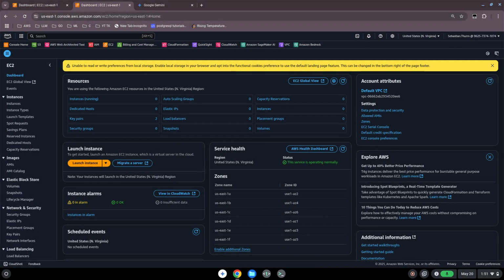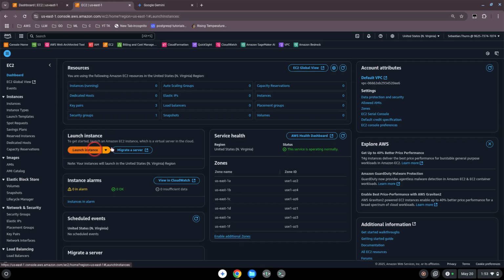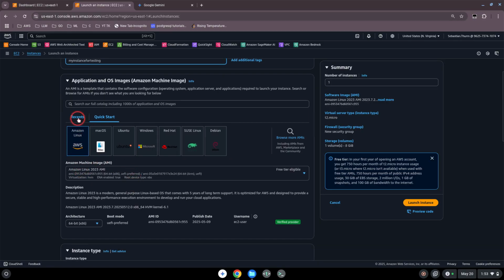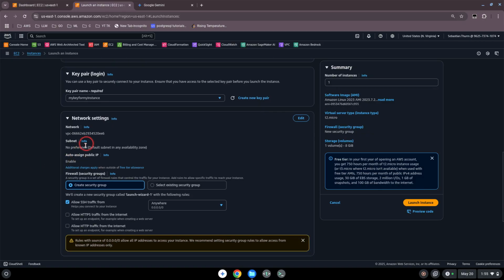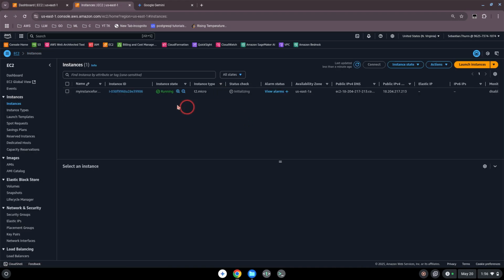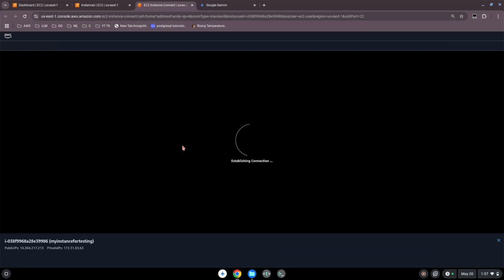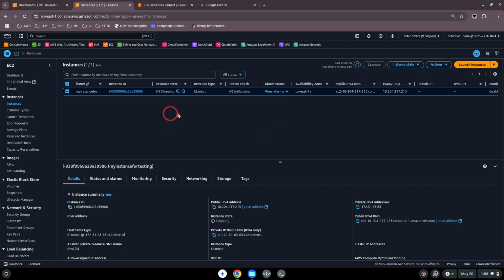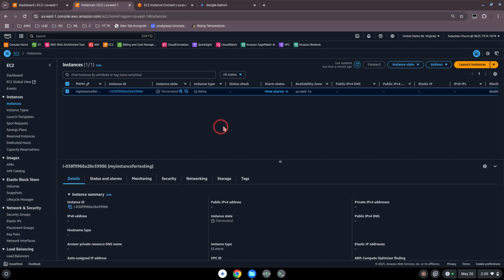AWS for Beginners | Ep. 7: Launching Your First EC2 Instance (Virtual Servers in the Cloud)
Welcome back to AWS for Beginners! In this seventh episode of our series, we're diving into one of the most fundamental and powerful services in Amazon Web Services: Amazon EC2, or Elastic Compute Cloud. EC2 allows you to rent virtual servers, known as 'instances,' in the cloud, giving you flexible and scalable compute capacity. This video is your essential guide to getting started with your very own cloud server.

In this episode, you'll learn everything you need to:

What is Amazon EC2? Understand its role as the backbone for running applications in AWS.

Key EC2 concepts: We'll demystify terms like AMI (Amazon Machine Image), Instance Types, and Security Groups.

Launching your first EC2 Instance: A step-by-step walkthrough to get a virtual server up and running in the AWS Console.

Connecting to your EC2 Instance: How to securely access your new server.

Basic instance management: Starting, stopping, and terminating your EC2 instance.

By the end of this video, you'll have successfully launched and connected to your first virtual server in the AWS cloud! This is a monumental step in your cloud journey and is crucial for understanding how to host applications, which we'll explore further in upcoming videos, alongside Lambda functions and advanced cost management strategies.